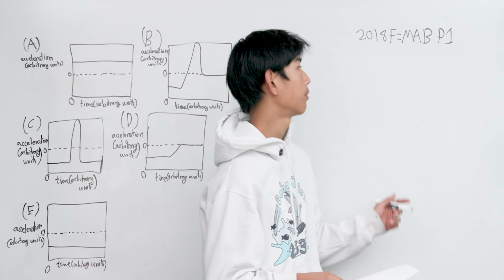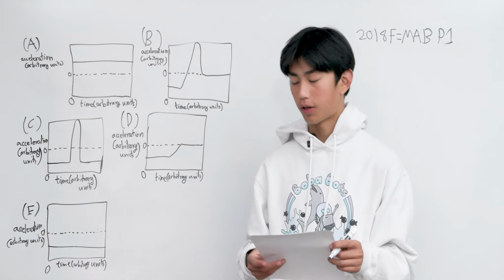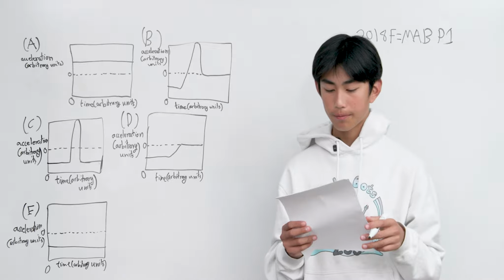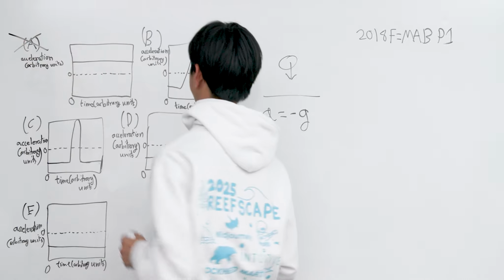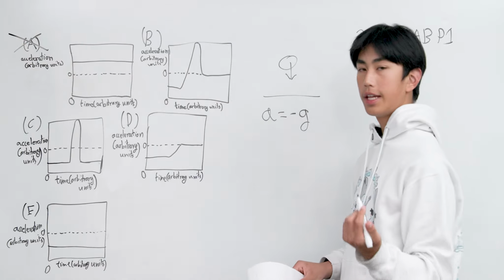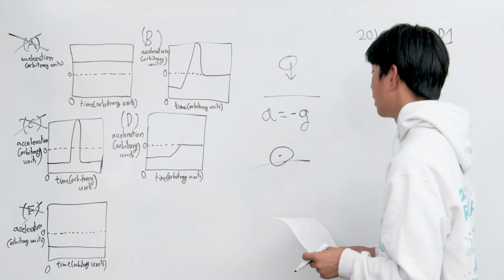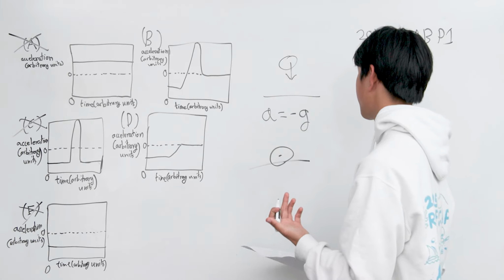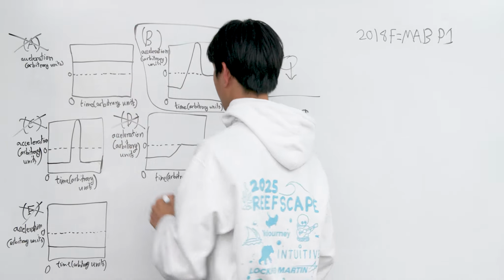2018 F=ma P1 | The First Trap of Velocity and Acceleration